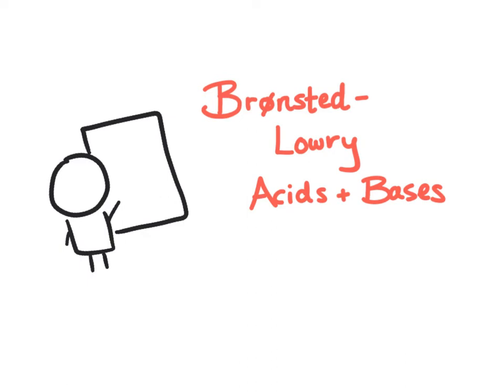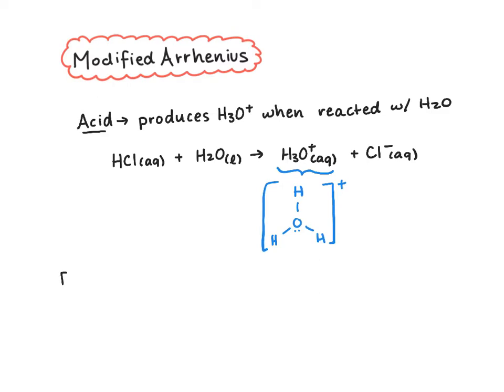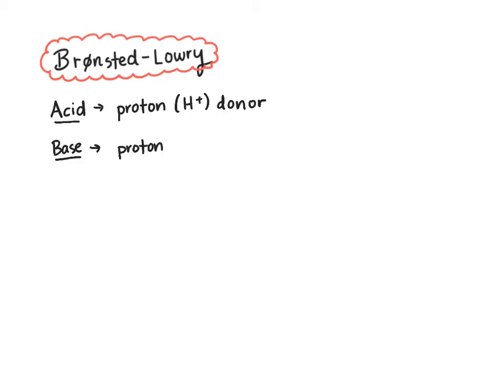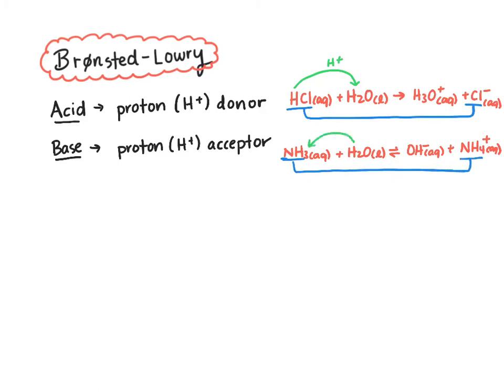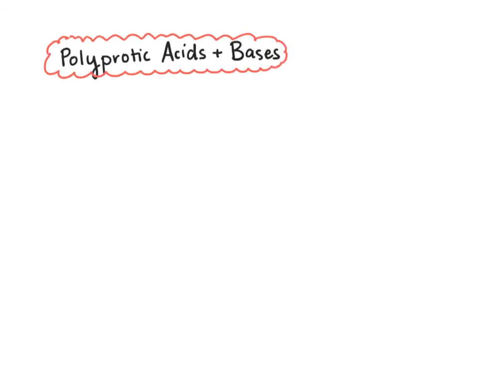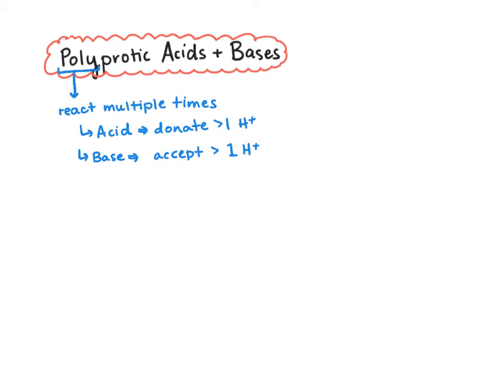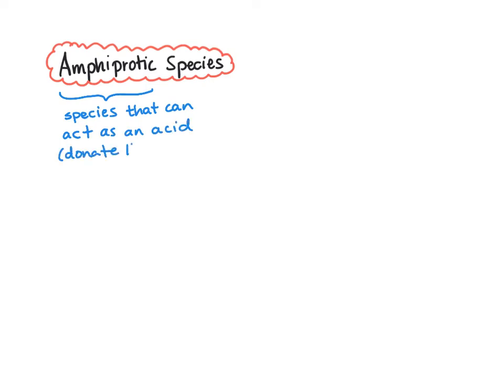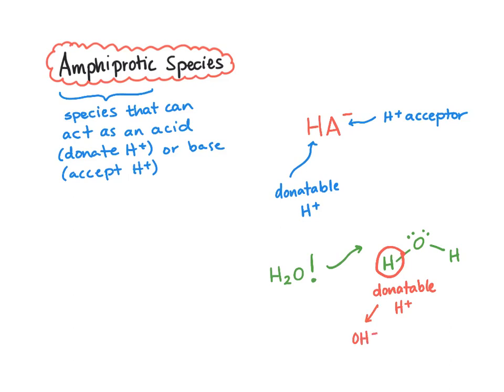Brønsted-Lowry Acids and Bases